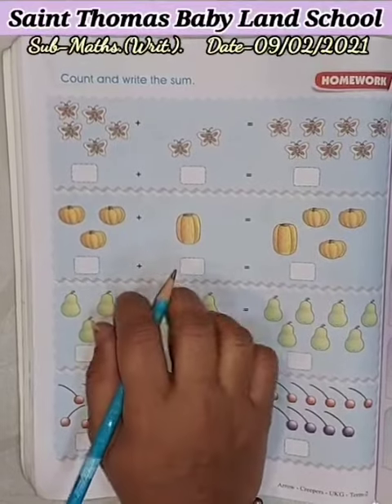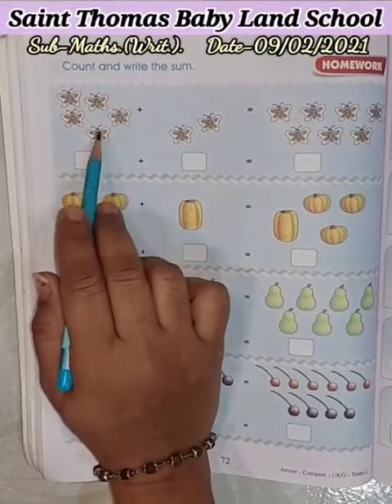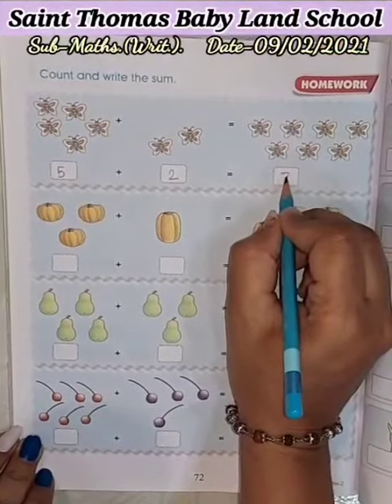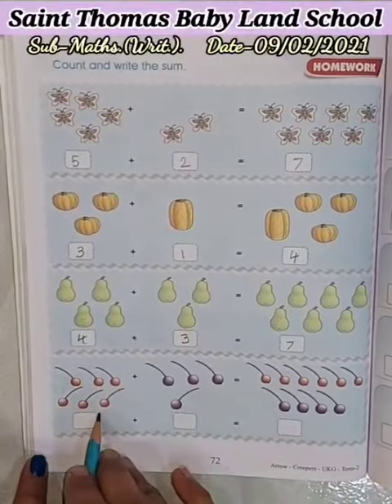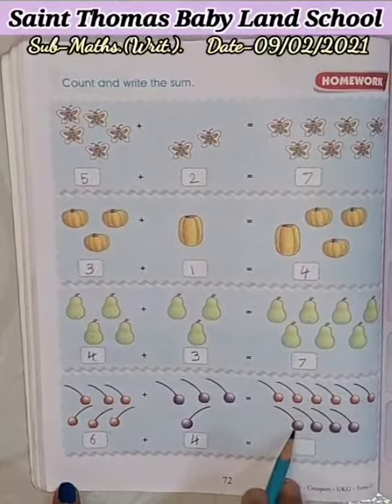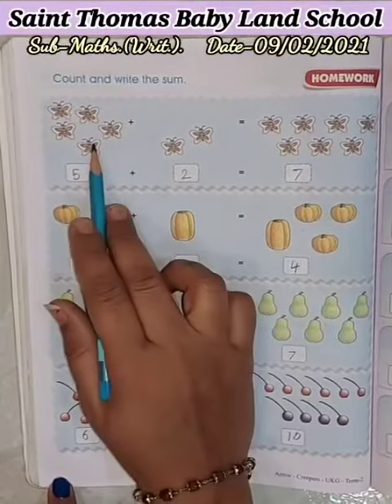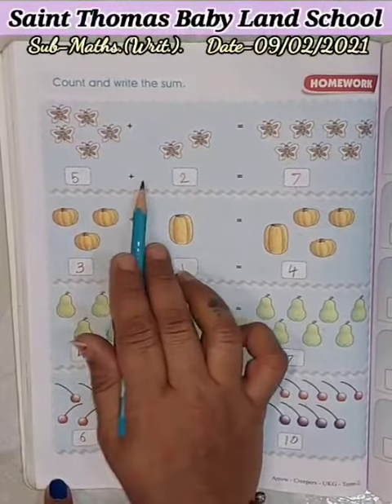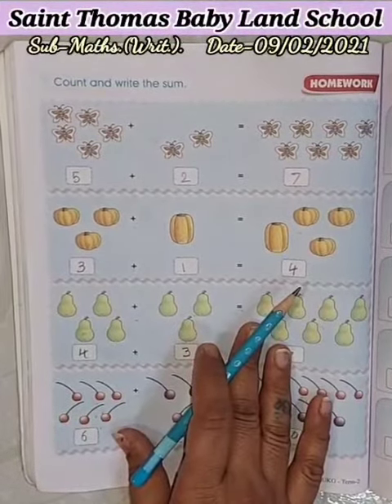ASMITA TR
MATHS WRITTEN